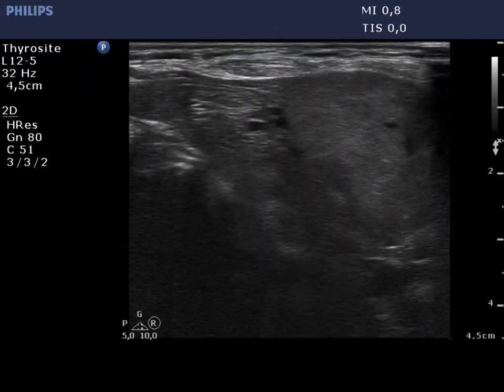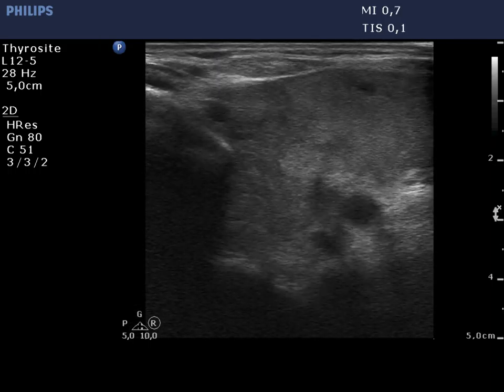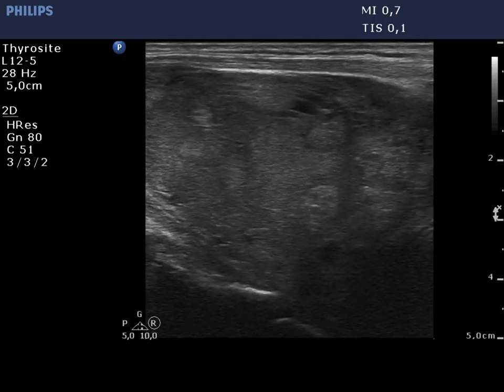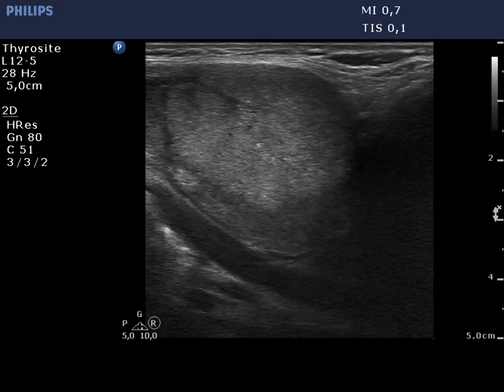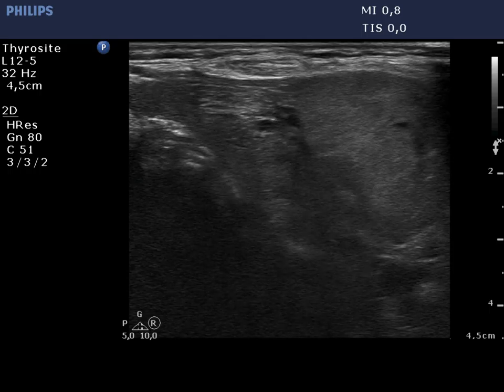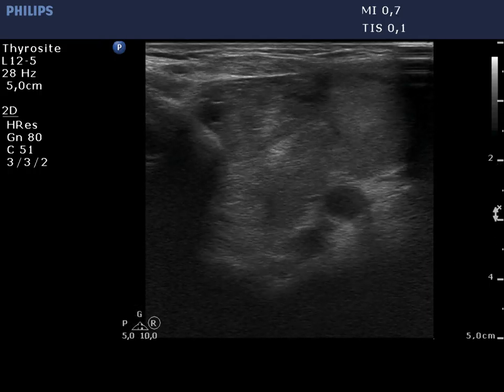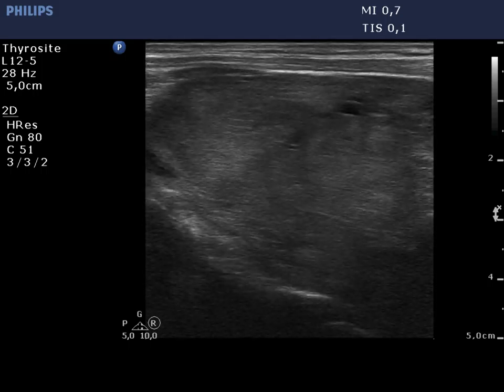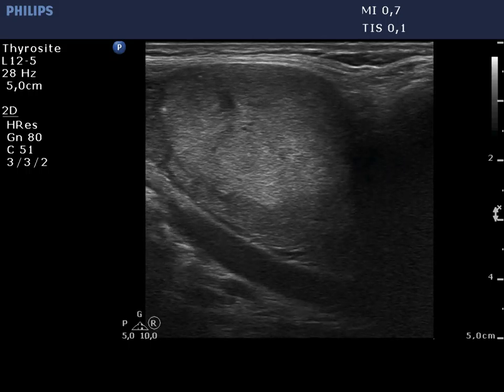100 consecutive patients with thyroid nodule - case 36